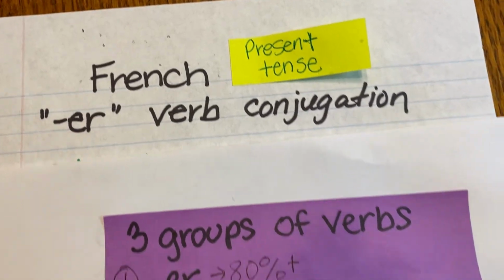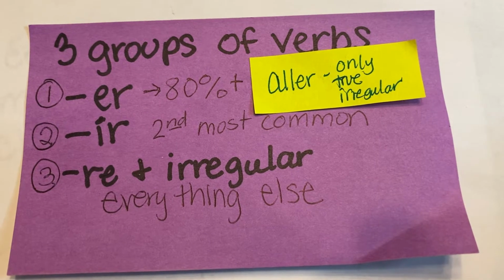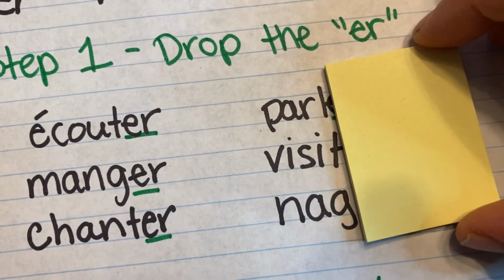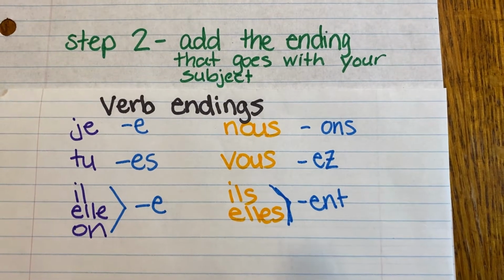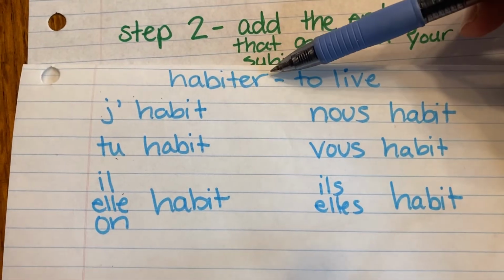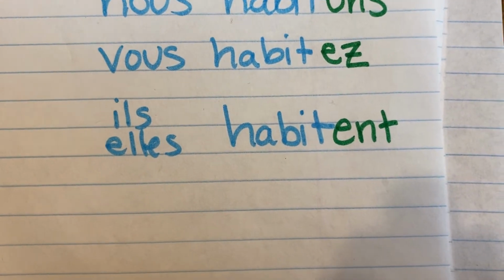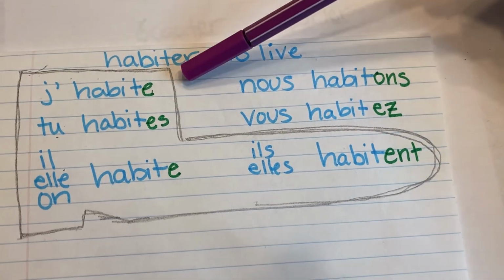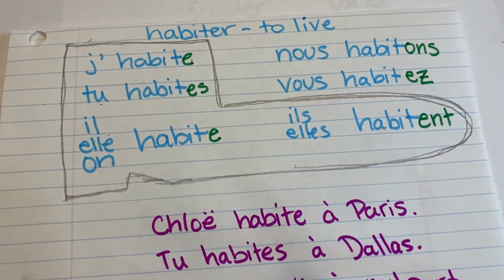French ER Verb Conjugation - Present Tense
Learn how to conjugate regular French verbs that end with "ER" in the present tense.